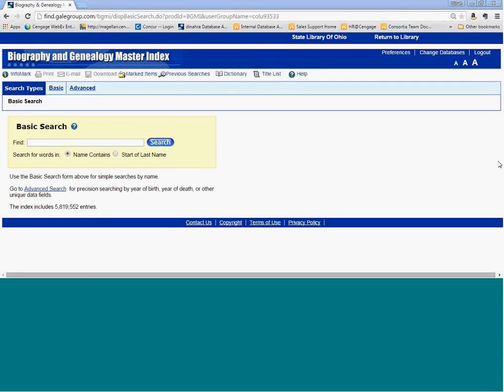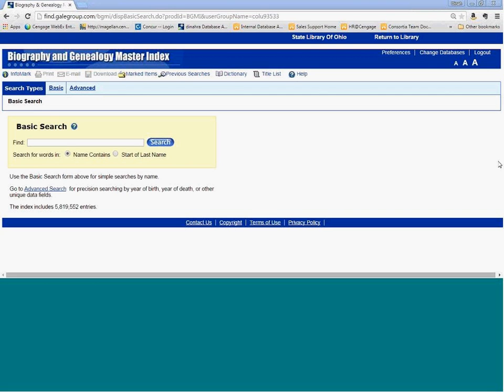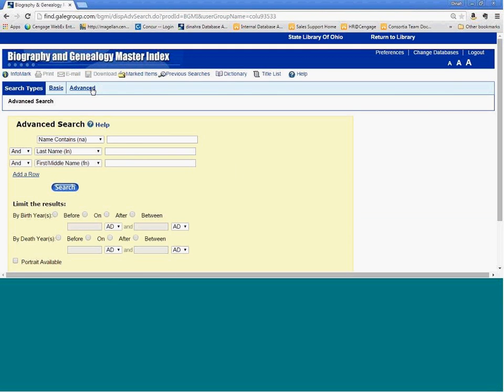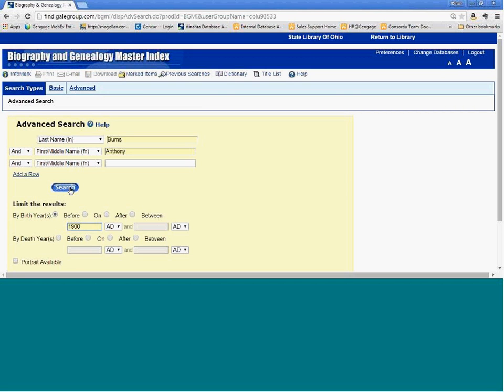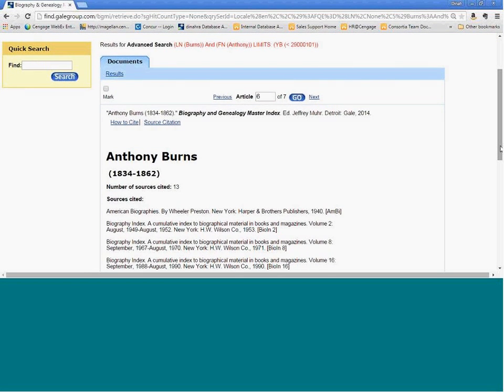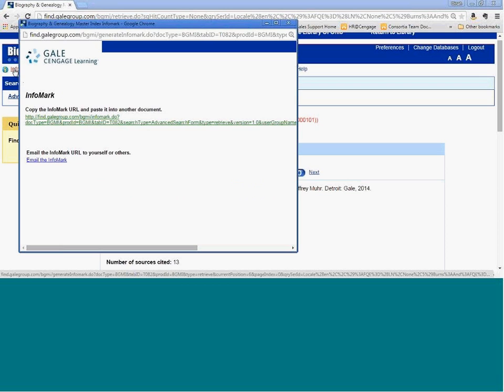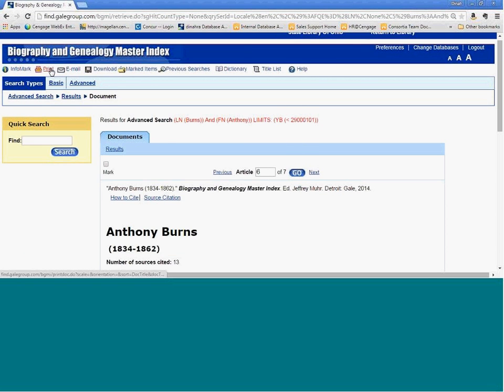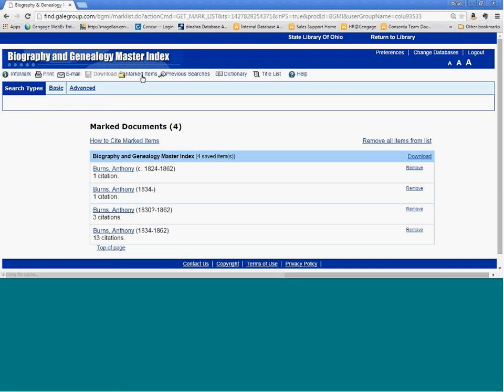Biography and Genealogy Master Index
How to use the Biography and Genealogy Master Index. An instructional video for State of Ohio employees.